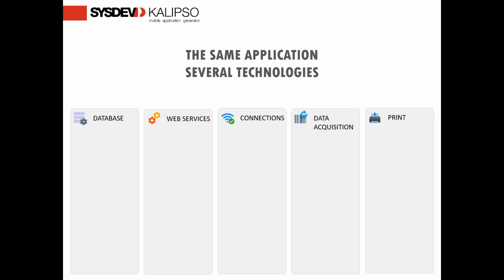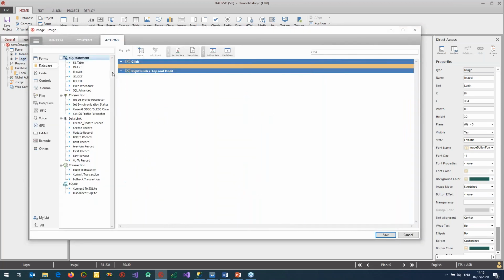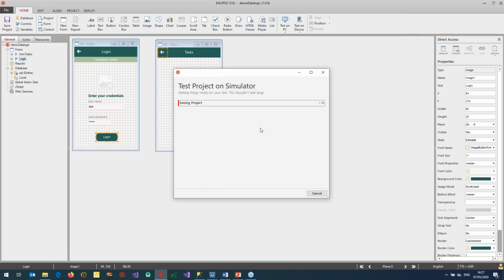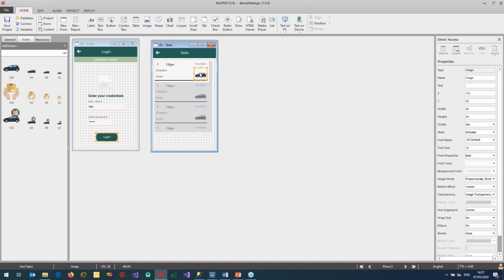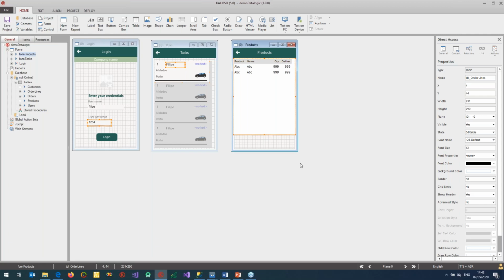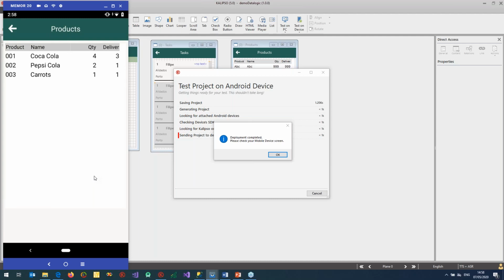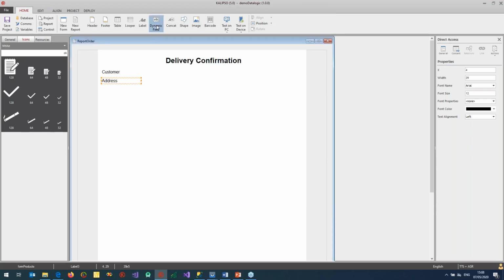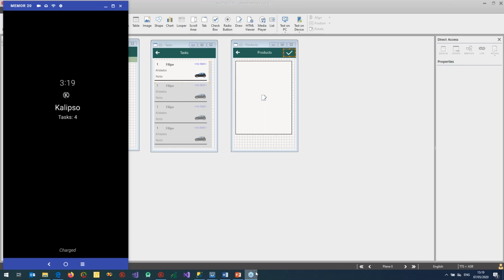Kalipso Studio Webinar (with Datalogic) - Create a Proof of Delivery Application from Scratch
In this webinar, we will create a proof of delivery application from scratch using the device Memor 20, from Datalogic.